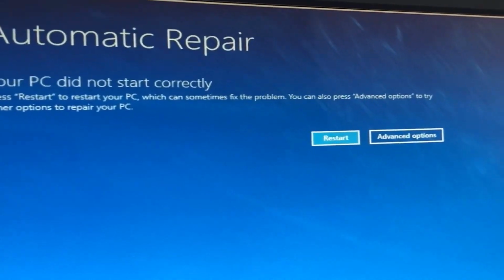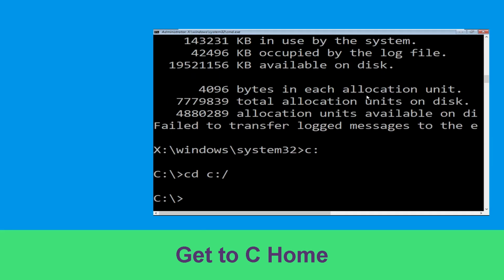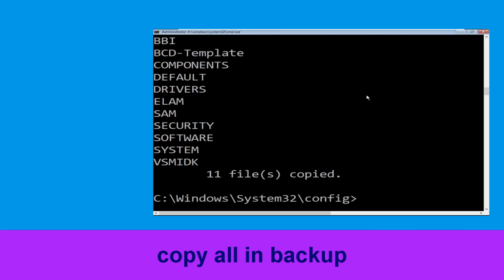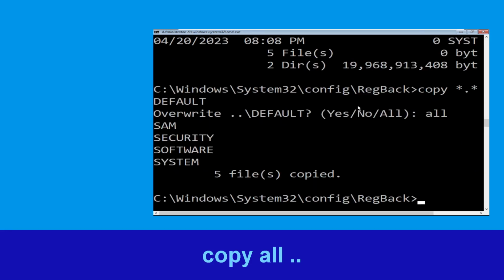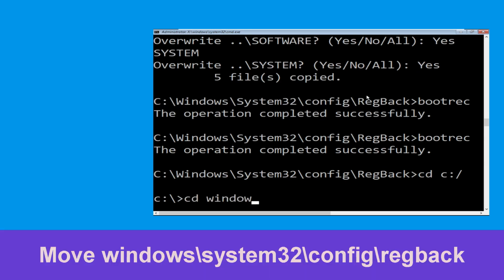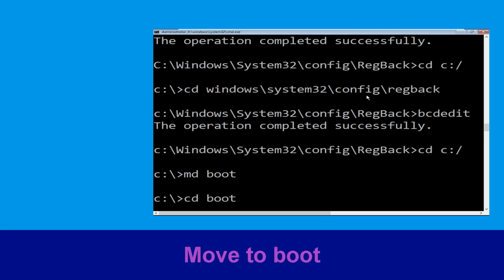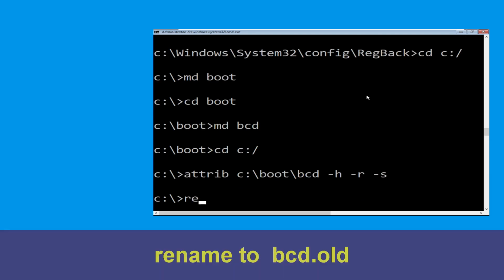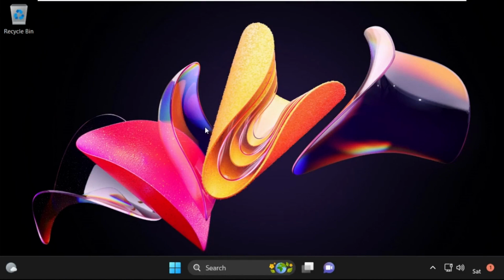TELEMETRY_ASSERTS_LIVEDUMP 0x000001D1 Windows 11 Blue Screen Error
• IRQL_NOT_LESS_OR_EQUAL Error
• BAD_POOL_CALLER Error